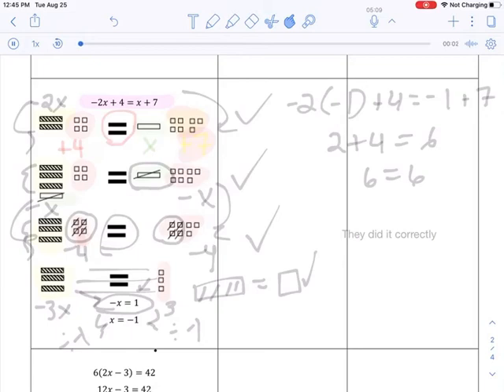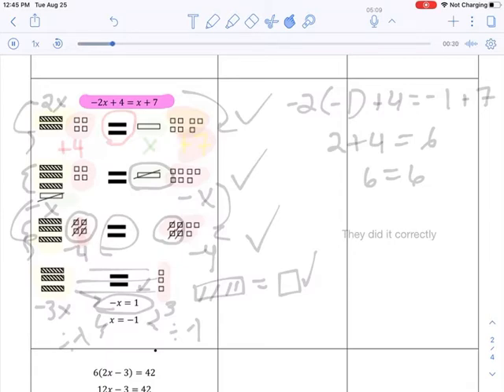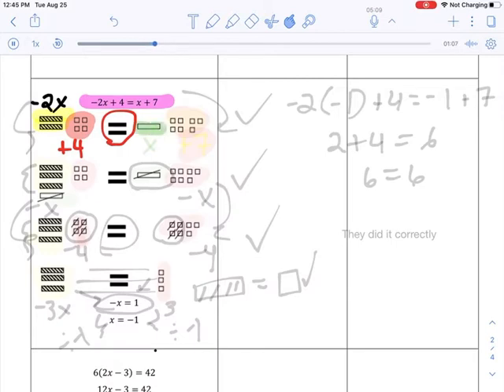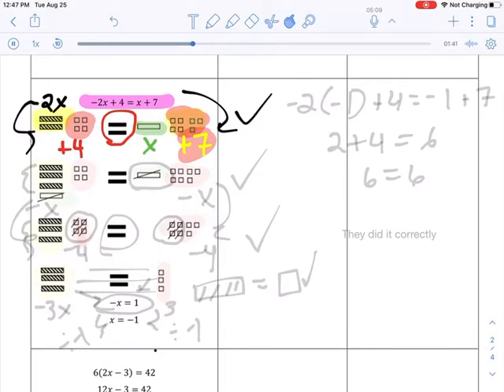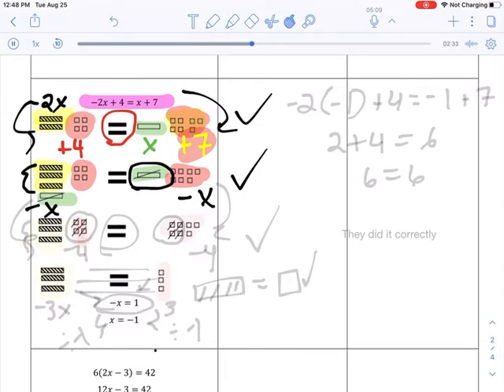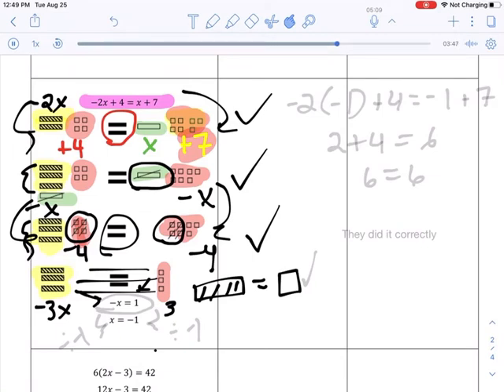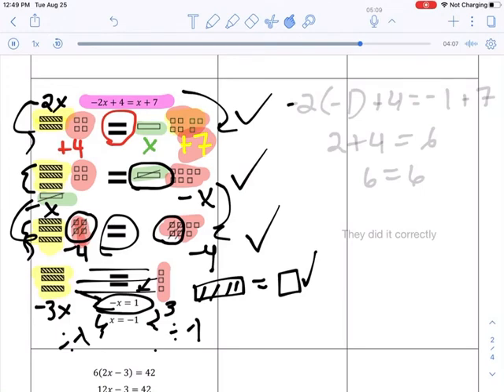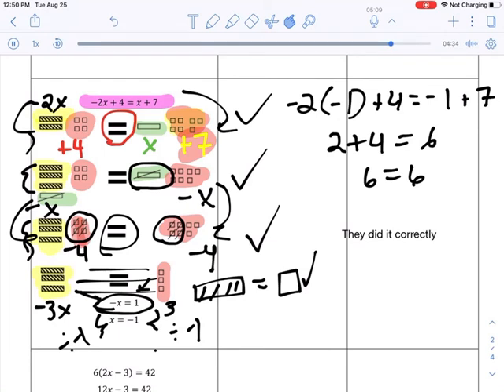Homework help justifying solutions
Here’s some help